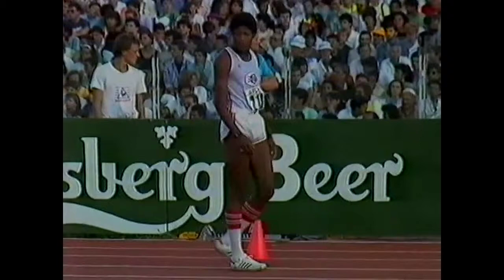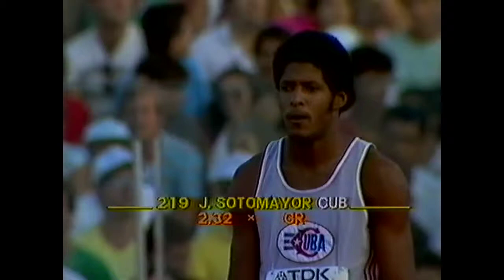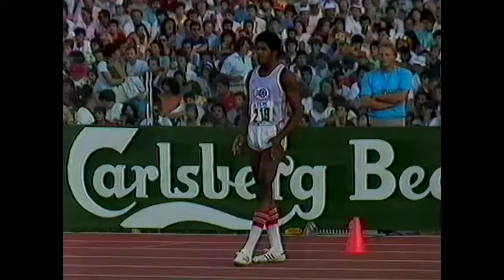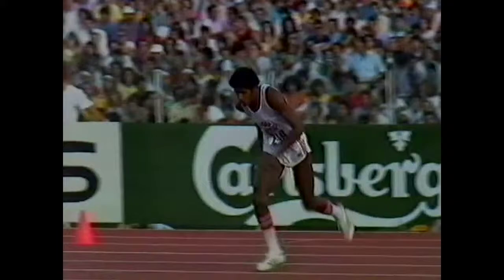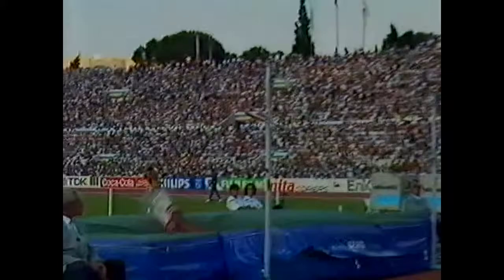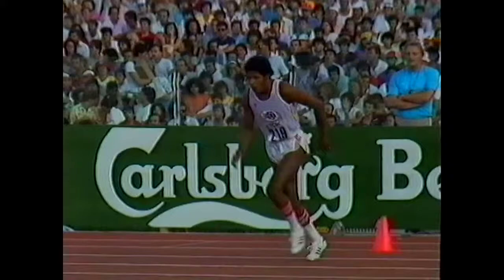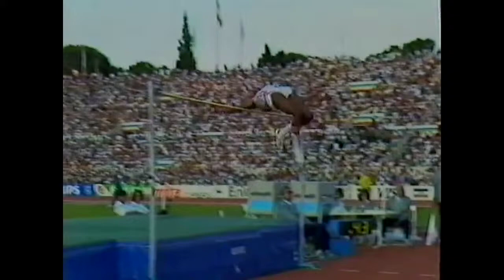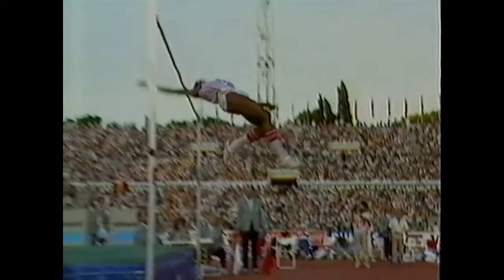1632 World Track and Field 1987 High Jump Men Javier Sotomayor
1987 World Rome High Jump Men Javier Sotomayor 2m32

Buying something on Amazon
06 SEP 1987
 POS ATHLETE COUNTRY MARK
1 Patrik SJÖBERG SWE 2.38 CR
2 Igor PAKLIN KGZ 2.38
2 Gennadiy AVDEYENKO UKR 2.38
4 Dietmar MÖGENBURG FRG 2.35
5 Clarence SAUNDERS BER 2.32
6 Sorin MATEI ROU 2.32
7 Ján ZVARA TCH 2.32
8 Carlo THRÄNHARDT FRG 2.29
9 Javier SOTOMAYOR CUB 2.29
10 Krzysztof KRAWCZYK POL 2.25
10 Geoff PARSONS GBR 2.25
12 Tom MCCANTS USA 2.25
12 Arturo ORTÍZ ESP 2.25
14 Gerd NAGEL FRG 2.20
15 Robert MARINOV BUL 2.20
Sergey MALCHENKO URS NM